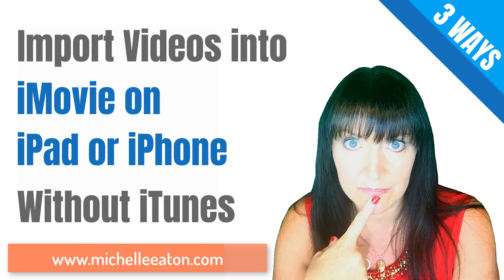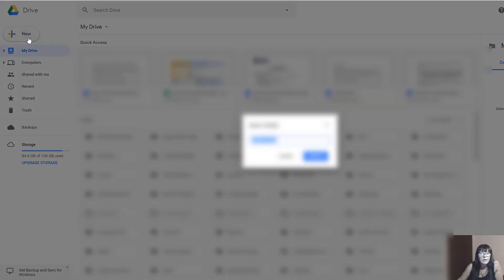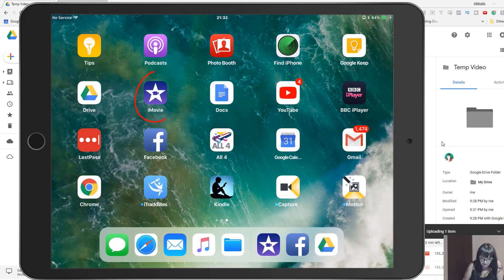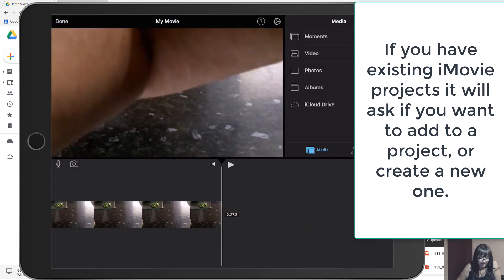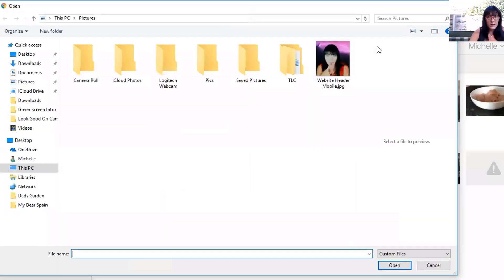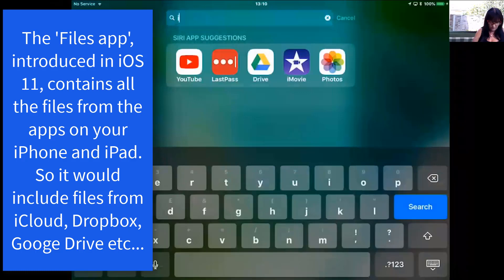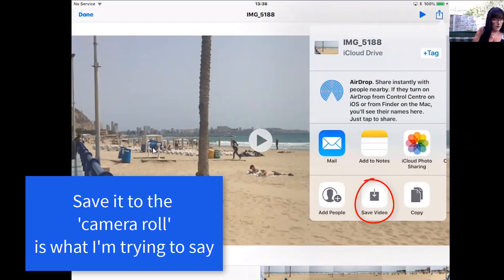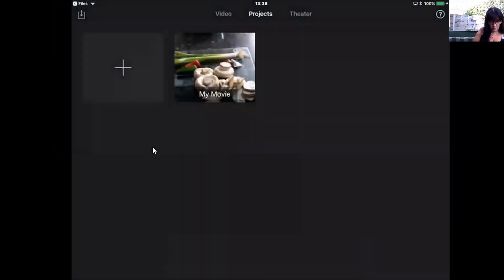How to Import Videos into iMovie on iPad or iPhone (from pc)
How to import videos into iMovie on an iPad or iPhone - without using iTunes.
In this video, we look at using Google Drive and iCloud Drive to access the files.